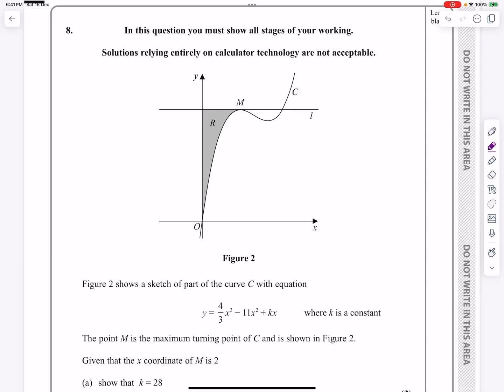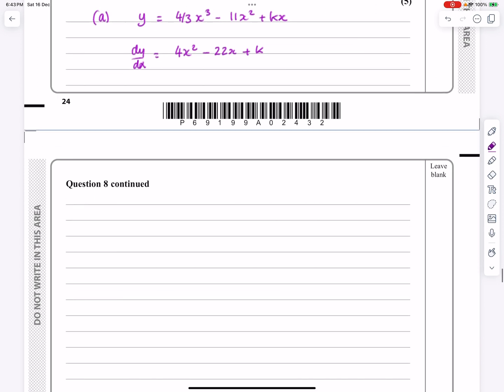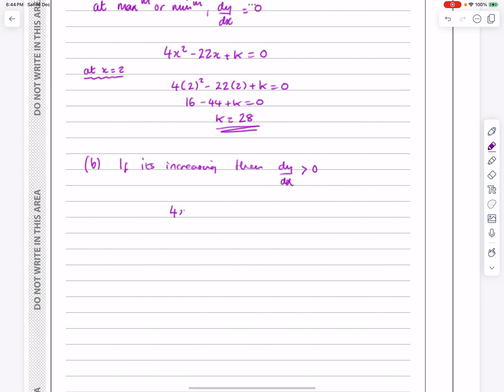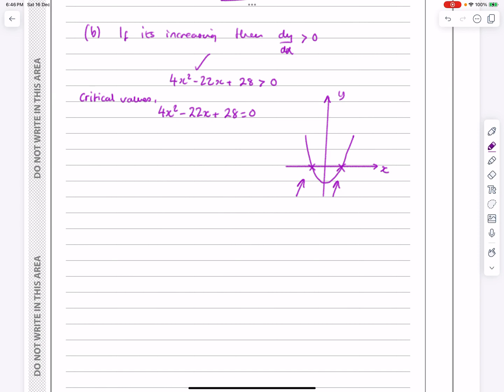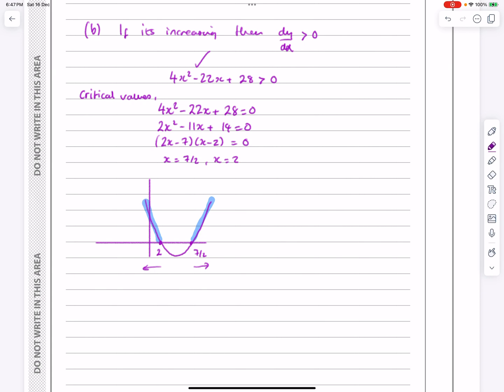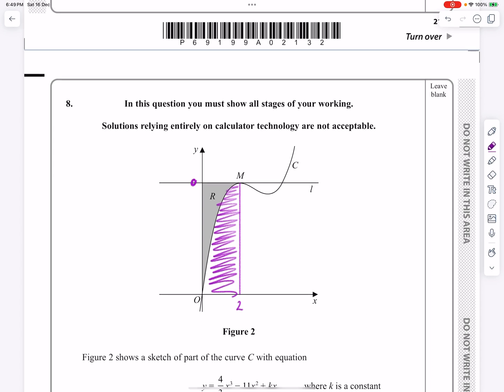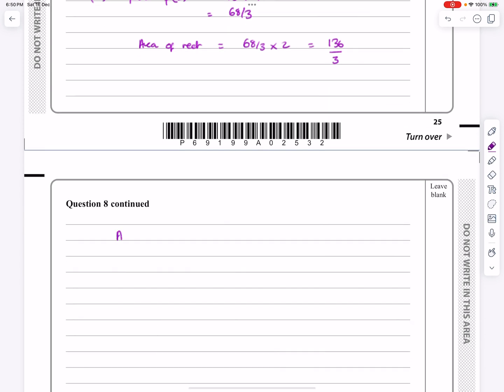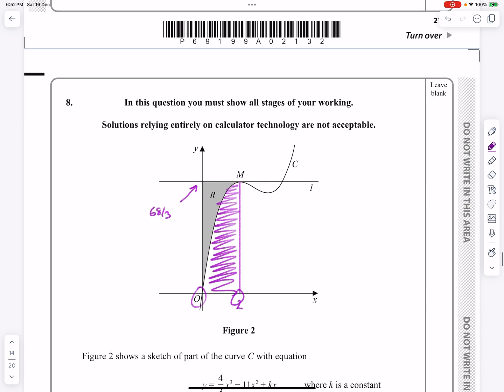IAL, Edexcel, Oct 2021, P2, Q8, Differentiation, Increasing Functions, Integration, Pure, WMA12/01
IAL, Edexcel, Oct 2021, P2, Q8, Differentiation, Increasing Functions, Stationary Points, Integration, Area under a curve, Pure, Nick Peters, WMA12/01
Question paper